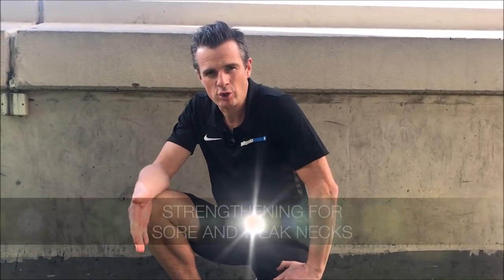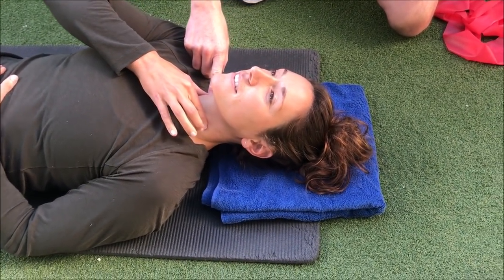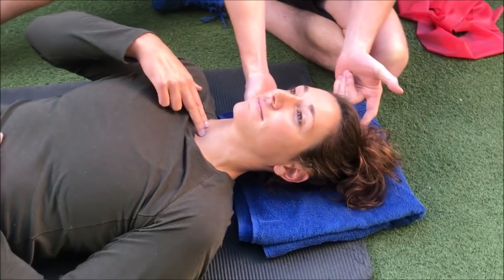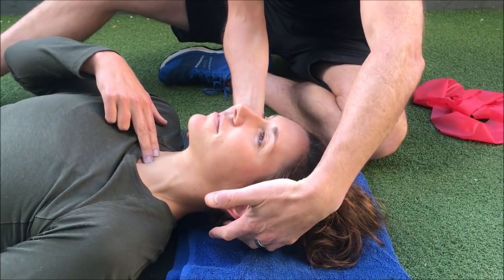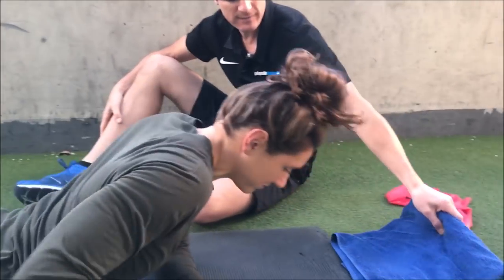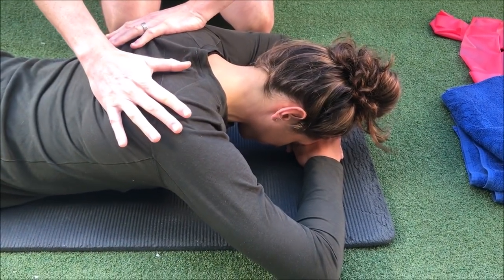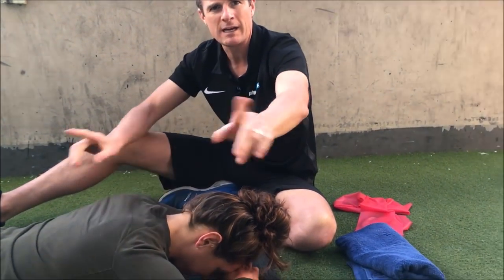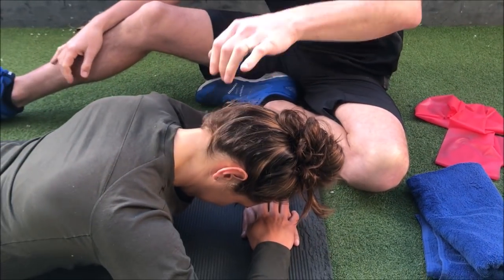Strengthening for Sore and Weak Necks | Feat. Tim Keeley | No.165 | Physio REHAB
Sore neck? Most sore necks are also weak muscle necks and in the clinic we work not just on improving ROM and pain levels, we work on strength. Especially postural strength which is what you need in the deep neck flexors and extensors of the neck. Many people miss the strengthening part because they haven’t been told or don’t know what to do. So here’s a video on the main exercises we use for strengthening necks to improve the ability to hold good postures and keep people out of pain and back to function. So important for the chronic neck pain sufferers!